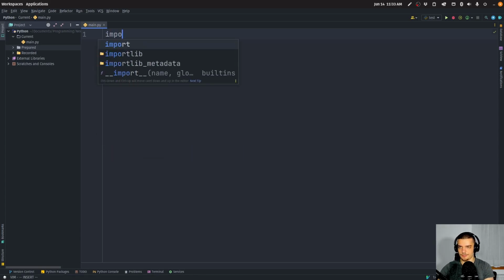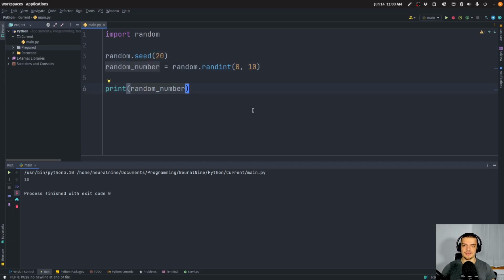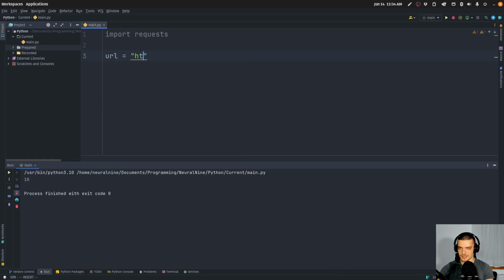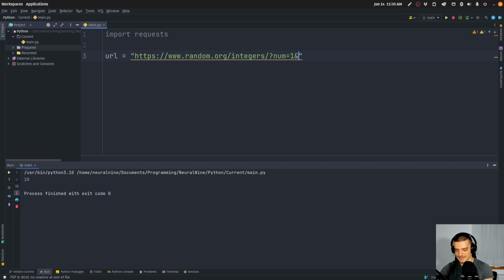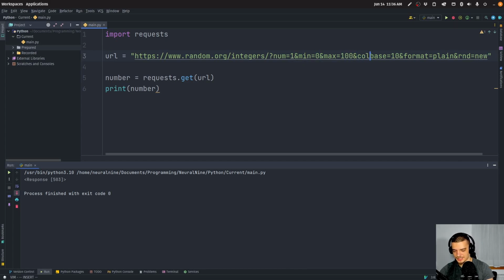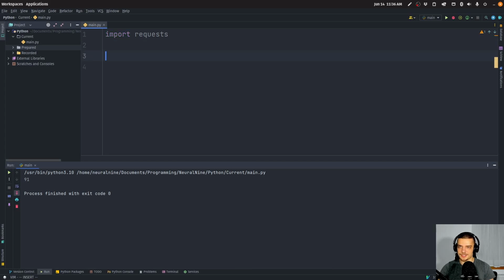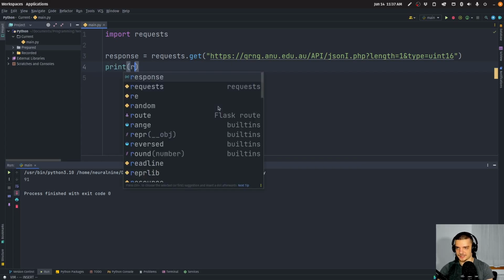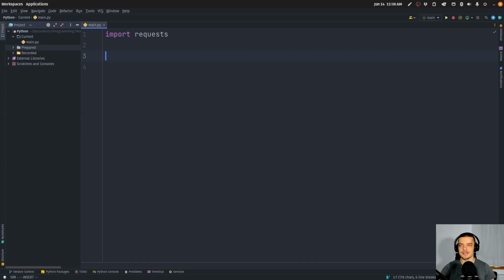Generating ACTUALLY Random Numbers in Python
Today we how to generate truly random numbers in Python.